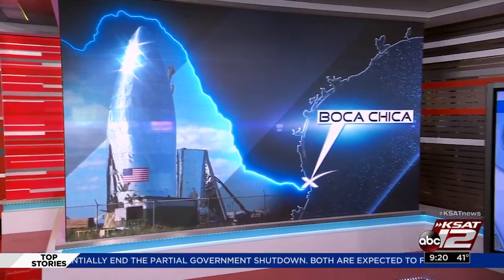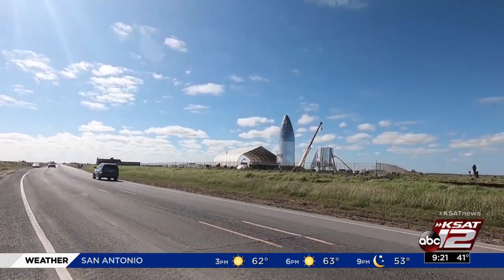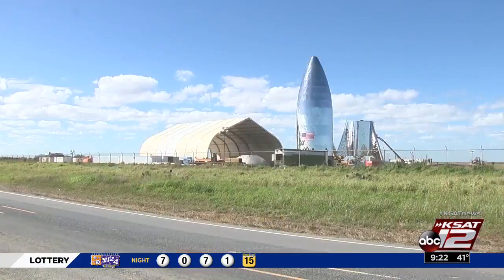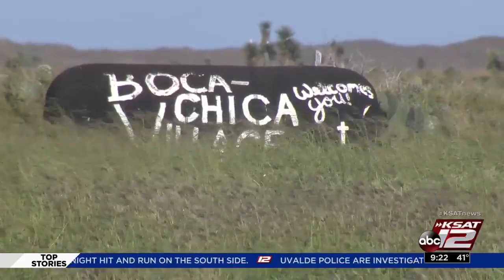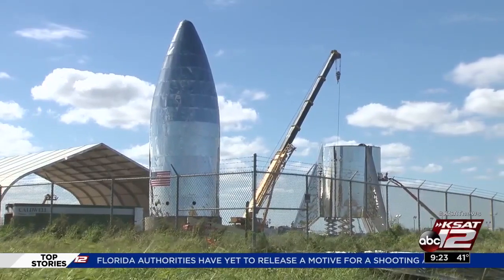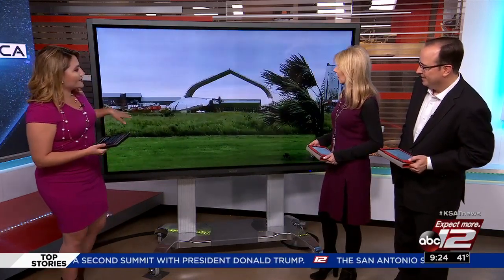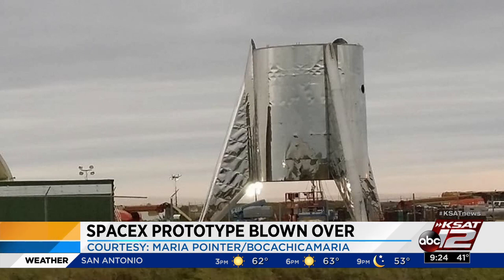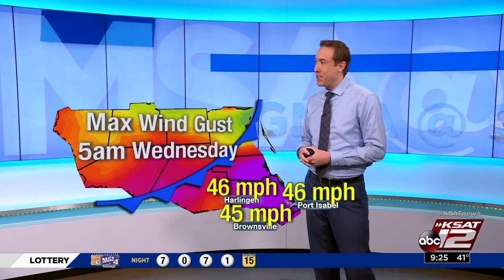SpaceX puts Rio Grande Valley town in spotlight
If you didn't know where Boca Chica, Texas, was on the map, Elon Musk is happy to do the honors.